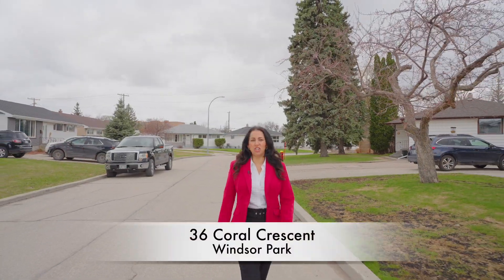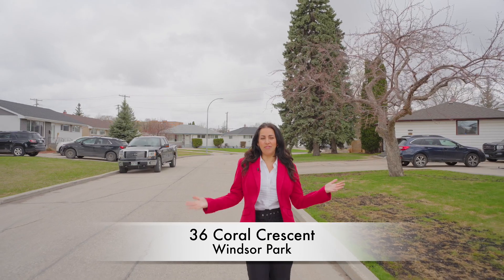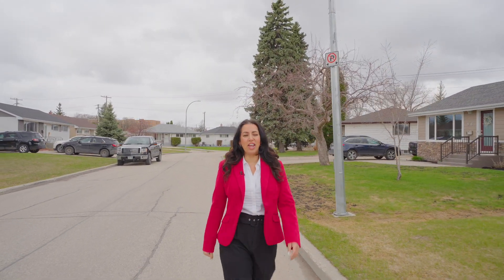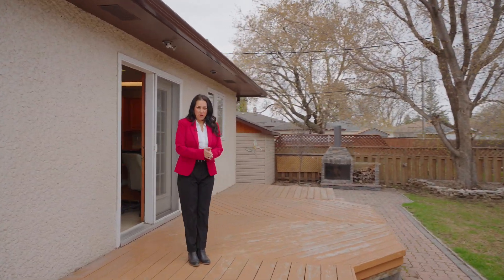SOLD Coral Crescent Windsor Park Home For Sale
Solid and spacious Windsor Park Bungalow. Spectacular curb appeal that exudes warmth and charm. Wood floors and custom wood kitchen cabinetry in the large eat-in kitchen. Formal ding room and living room with fireplace is the hub for all family gatherings. Main floor also features 3 bedrooms, 2pc bathroom for company and a full bathroom.
Lower level is finished with a great rec room space for movie night, fireplace, 3 pc bathroom, so much storage and an option for that 3rd bedroom.
Back yard is a private and beautifully landscaped area with a deck, outdoor fire, shed and double garage.

A perfect place to set your roots and enjoy the amenities, schools and parks Windsor Park has to offer.

Eat-In Kitchen M 17.29X12.29  Living Room M 21.2X12.35
Dining Room M 14.07X9.54    Two Piece Bath M
Bedroom M 9.2X12.2  Bedroom M 12.9X9
Primary Bedroom M 11.39X9

Four Piece Bath M    Recreation Room L 20.2X16.8
Bedroom L 18.84X13.01     Three Piece Bath   L

Have any questions or want to view this home? Feel free to give me a call!

Alison O’Toole  REALTOR   Century 21 Bachman & Associates
Manitoba Real Estate Medallion Recipient*
Century 21 Canada Centurion Producer*
I’m Alison O’Toole and I want to be your REALTOR®
Stay On Top Of The Market: